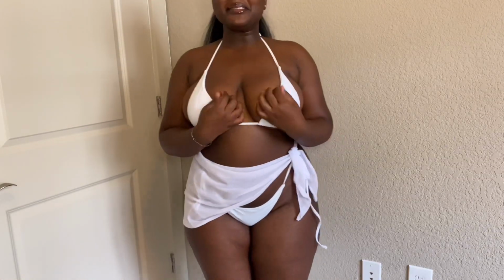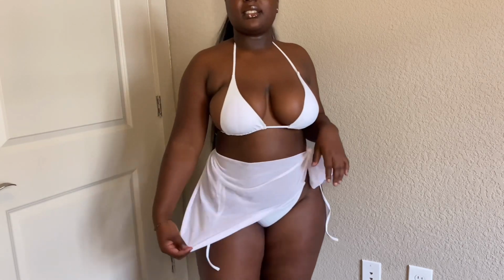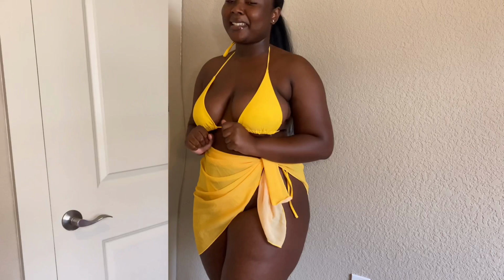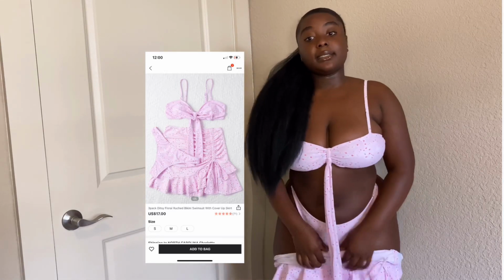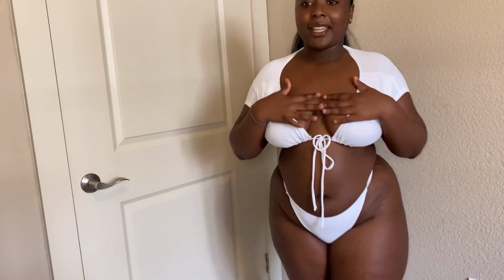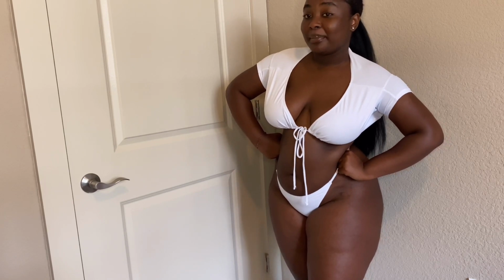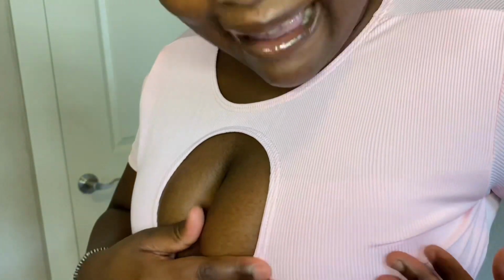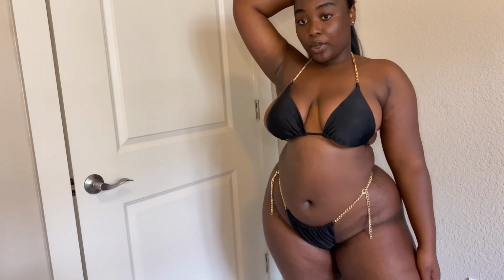SHEIN bikini haul on a dark skin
SHEIN understood the assignment I feel good and look good in these lovely bikinis giving too much skin I know! Tell me which one you love and would want to have in the comments

Products
White three piece: 3pack Triangle Tie Side Bikini Swimsuit & Beach Skirt

Yellow three piece: 3pack Triangle Bikini Swimsuit With Beach Skirt

Orange three piece: 3pack Triangle Bikini Swimsuit & Mesh Cover Up

Pink three piece: 3pack Ditsy Floral Ruched Bikini Swimsuit With Cover Up Skirt

Pink two piece: Rib Ring Linked Tie Side Bikini Swimsuit

White two piece: Tie Front Thong Bikini Swimsuit

Black two piece: Chain Linked Triangle Thong Bikini Swimsuit